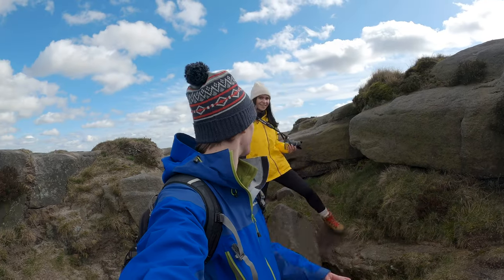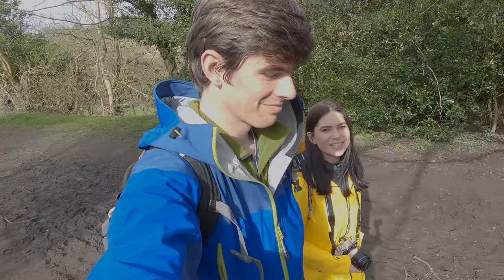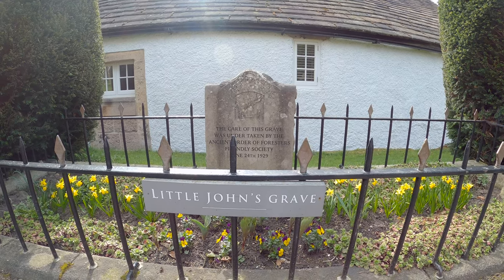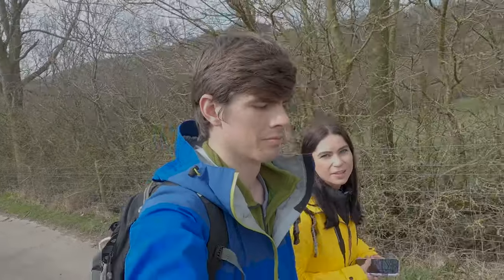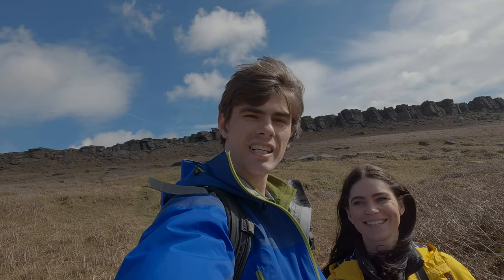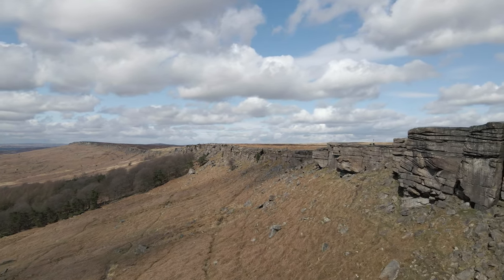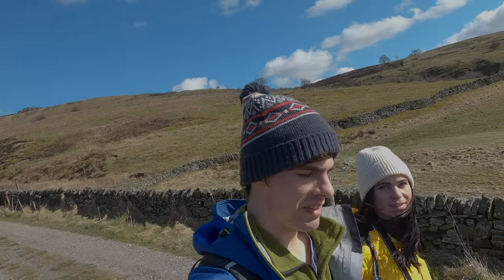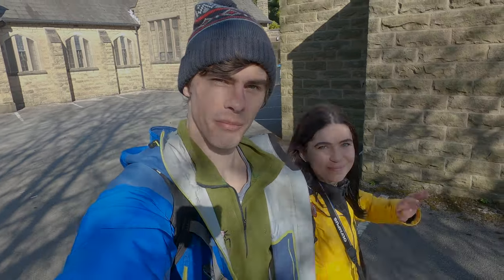Searching for Robin Hood's Cave on Stanage Edge! | Peak District Circular Walk, UK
WE'RE BACK!!! Lockdown has finally eased in England which means we are once again allowed to drive to the beautiful Peak District! We are so excited to be able to start exploring again and to share with you some of our favorite walks and adventures!

In this video we drove to Hathersage in search of the illusive Robin Hood's Cave on Stanage Edge. The cave lies just below the ridge and you have to be on the lookout for it but it is well worth the effort to find as it offers a perfect natural viewing balcony out over the Peak District! Other points of interest on this walk include the grave of Little John (of Robin Hood fame) and the house that inspired Mr Rochester's home in the novel Jane Eyre!

Stay safe online, protect your privacy and access content not available in your region!

ATTRIBUTIONS:

Pictures -

Robin Hood Statue - Image by David Reed from Pixabay
Robin Hood and Little John Image - Louis Rhead, Public Domain, via Wikimedia Commons

Maps -

SONGS USED IN THIS VIDEO:

Morning Hike - Lindsey Abraham
Got Me Stone Cold (Instrumental Version) - Tape Machines
Symphony Heartbeat (Instrumental Version) - Tape Machines